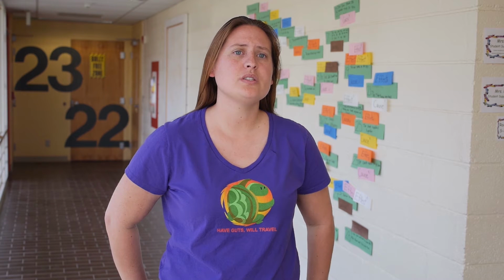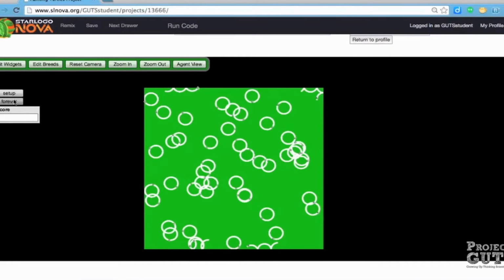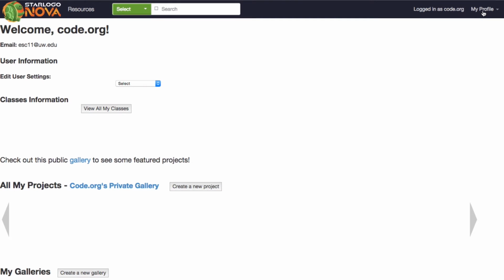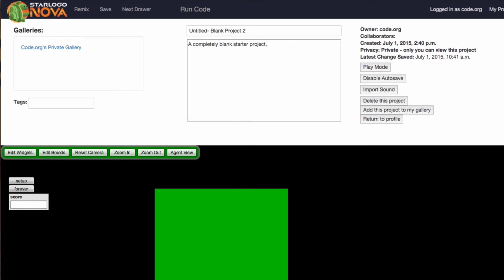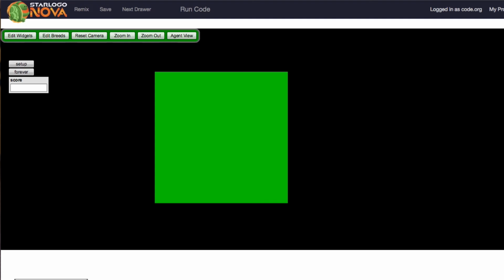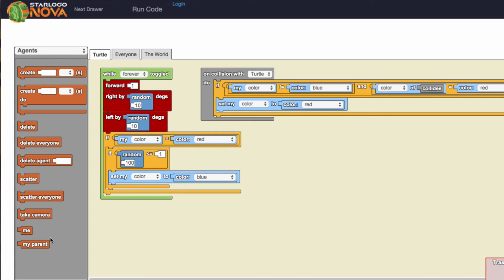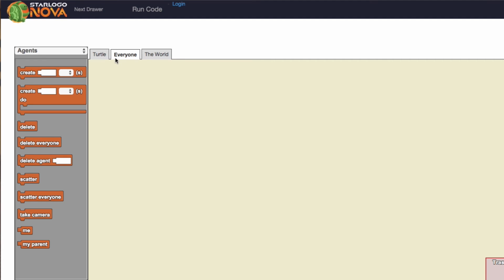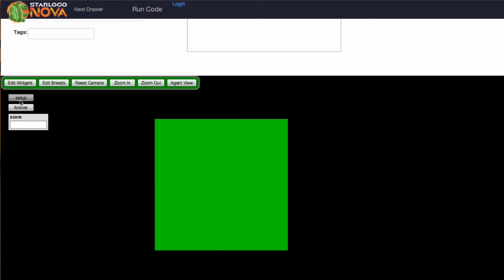MS SCI PD 9 - Intro to Starlogo Nova